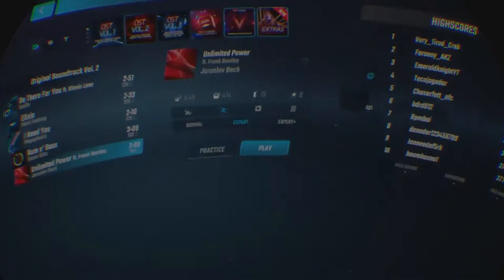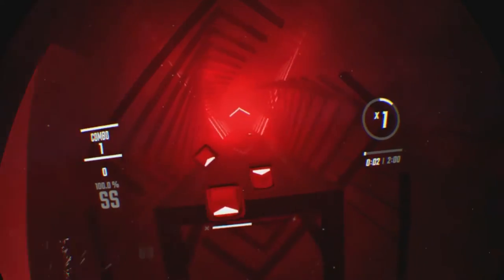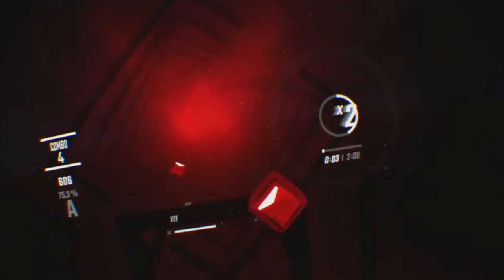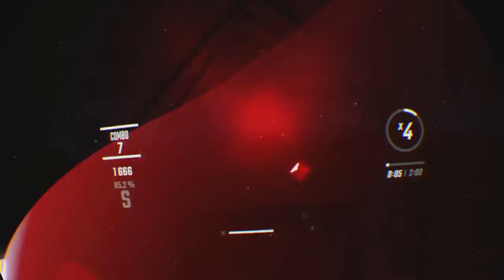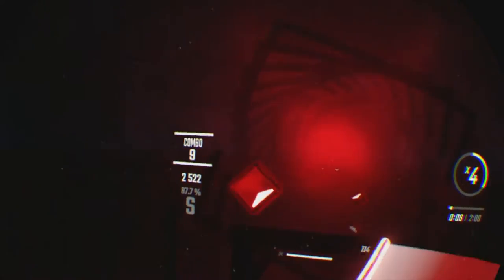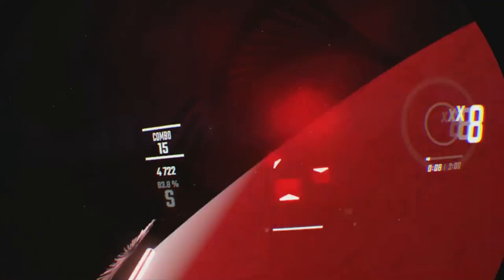unlimited power one saber